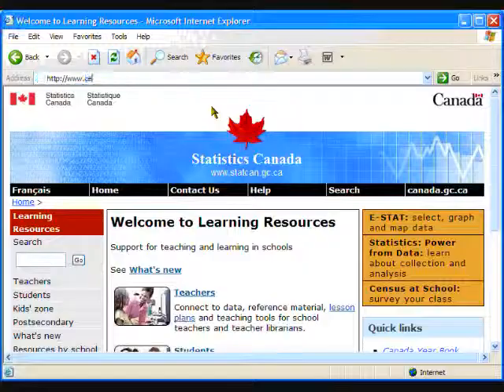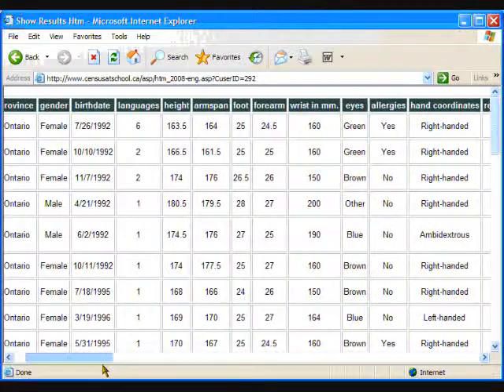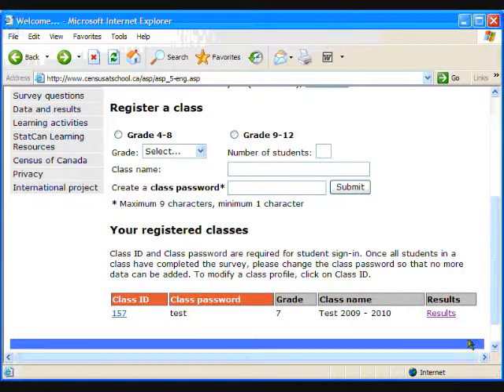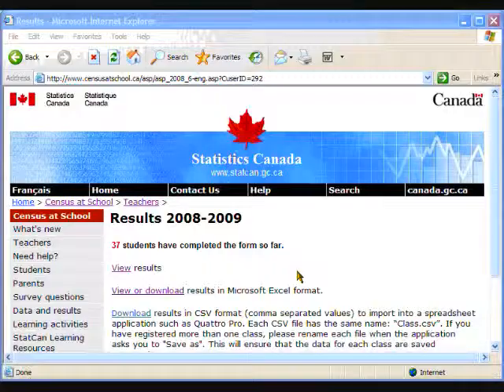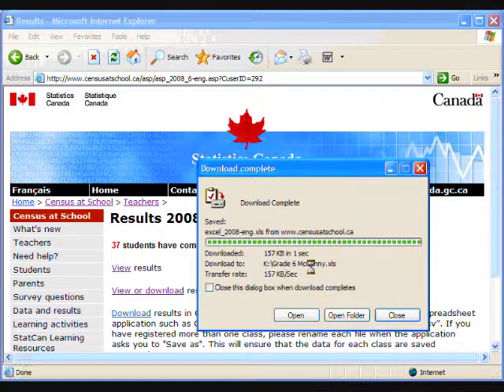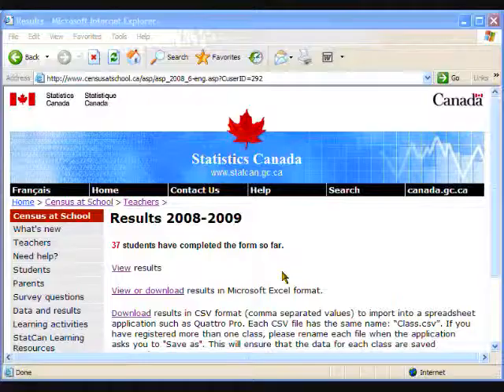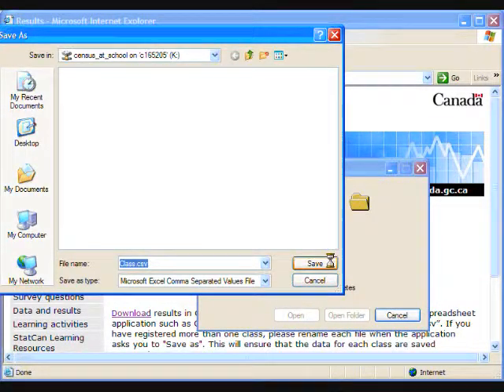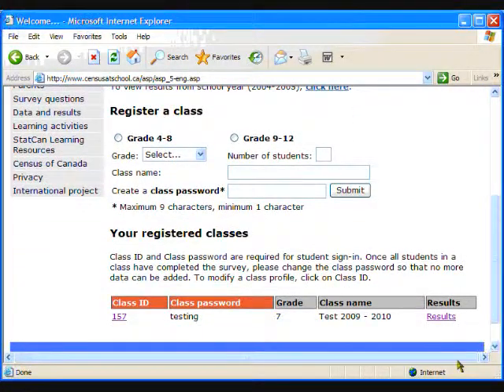Census at School Canada — Episode 5: Getting the class results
This episode will show you how to access your class results after the students have completed the on-line survey.